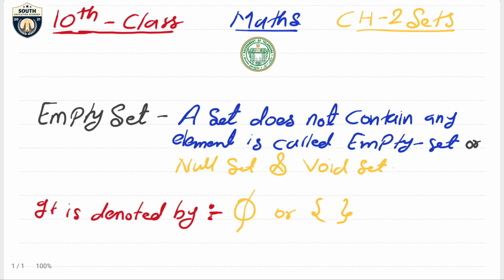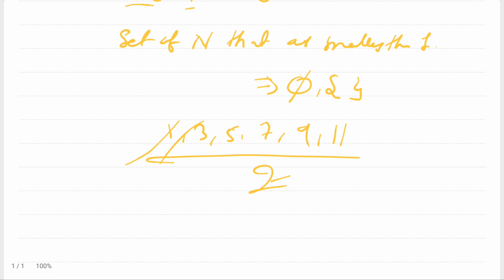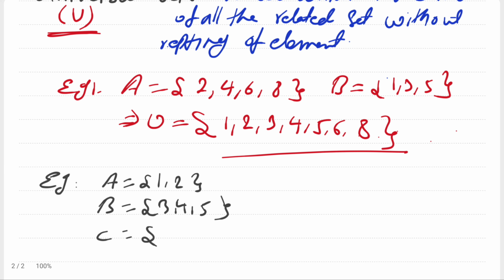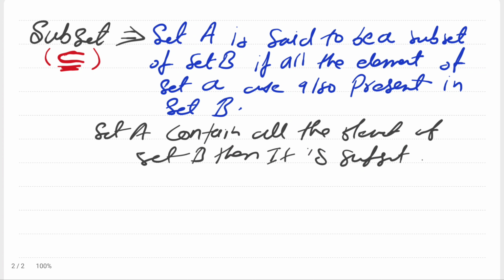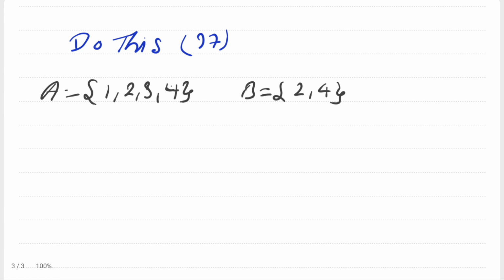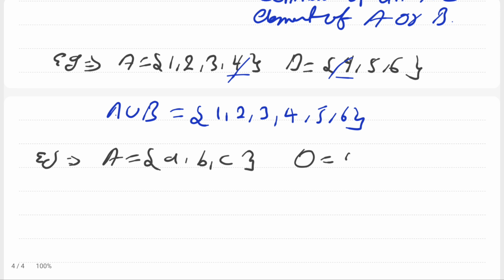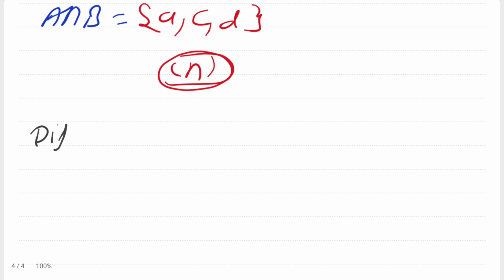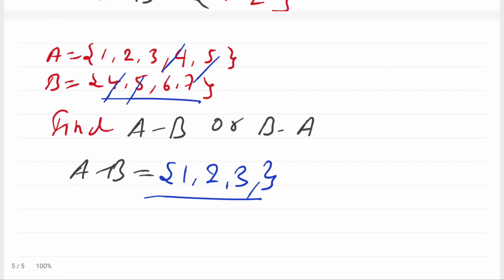TS SSC Board | Class-10th Mathematics Chapter -2 Sets | Sets Full Concept Part-2 | Telangana Board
In today's video, we are sharing Telangana state Board 10th Class Mathematics Chapter -2nd Sets... & This is the part -2 video for Students.

Title:  Telangana Board 10th Class Mathematics Chapter -2 Sets Lecture Day-2.

Purpose: This video is designed to help students to  prepare effectively for their 10th Class Mathematics Examination.This comprehensive guide will help you grasp the fundamentals of sets and excel in your exams.

Video information. 🔥🔥
Class: 10th
Subject: Mathematics
Chapter: 2nd Sets
Medium: English Medium
Board: Telangana State Board (TSEB)
Part: 2 / Day:2
Lecture by: Priyanshu Singh
Provided by: South Education Academy
Location: Hyderabad, India
Channel under: The Great Magadh
Class 10th mathematics chapter -2 Sets Lecture Day-1 video .
1. Class 10 Maths Sets Telangana Board
2. Telangana State Board Class 10 Sets Chapter
3. 10th Class Maths Sets Chapter Explanation
4. Telangana SSC Maths Chapter 2 Sets
5. Sets Chapter 10th Class Telangana Board
6. Class 10 Maths Sets Important Questions
7. Telangana 10th Maths Sets Solutions
8. Venn Diagrams Class 10 Maths Telangana Board
9. Sets and Operations Class 10 Maths
10. Class 10 Maths Sets Full Chapter
11. SSC Telangana Maths Sets Tutorial
12. Class 10 Maths Sets Exam Preparation
13. 10th Class Maths Sets Solved Examples
14. Comprehensive Guide Class 10 Maths Sets
15. Sets Chapter Maths Class 10th Telangana
16. Class 10 Mathematics Sets Video
17. Telangana State Board 10th Maths Sets
18. Maths Chapter 2 Sets for SSC Students
19. Class 10 Sets Questions and Answers
20. Detailed Explanation Sets Class 10 Maths

Thank you 🙂 for Your Support and Love ❤️...Dears